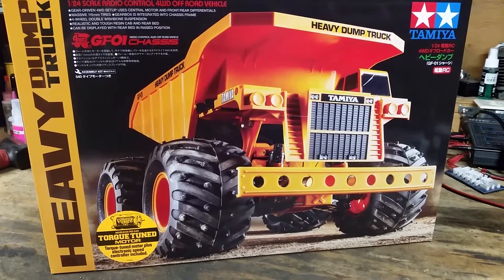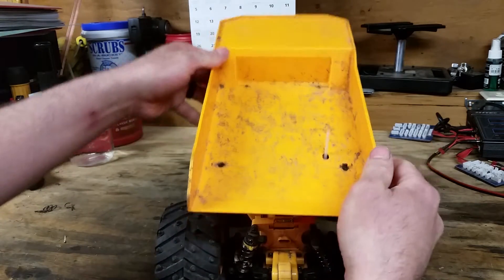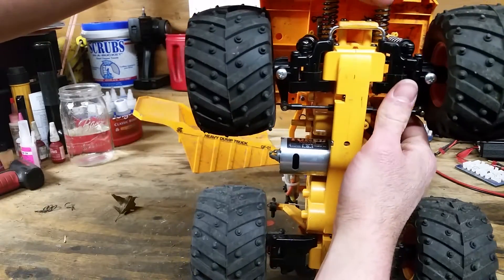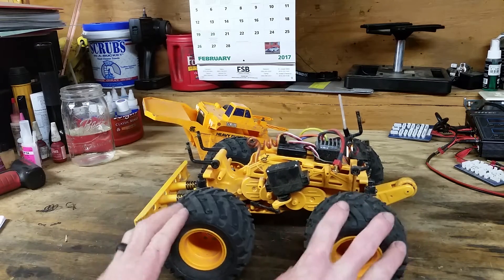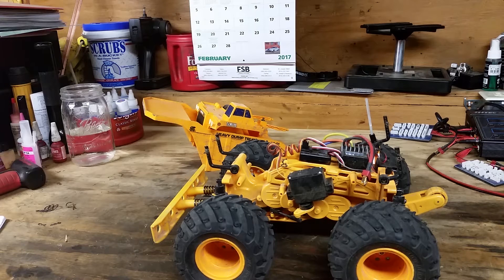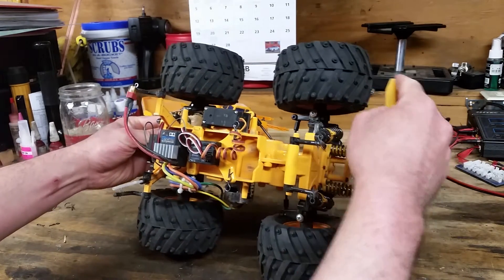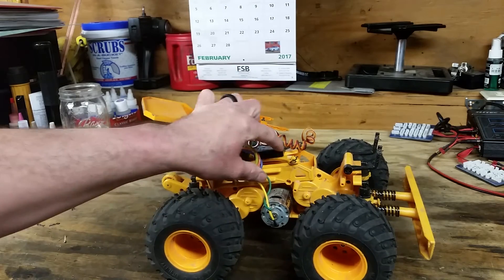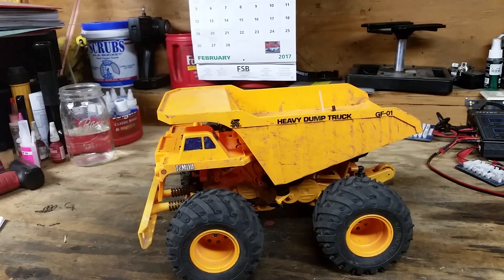Tamiya Heavy Dump Truck review (GF01)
A review of the coolest RC dump truck